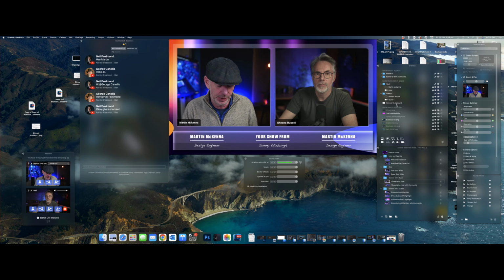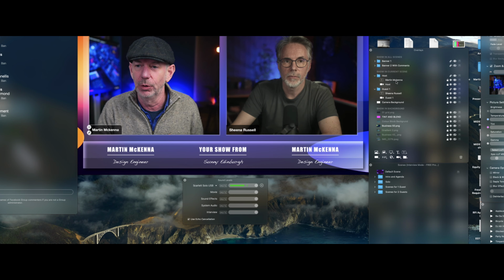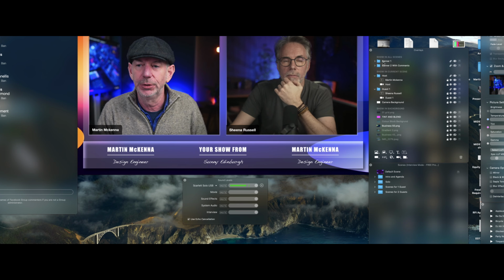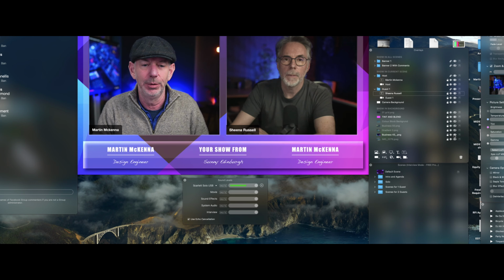FREE Ecamm Profile for Interview Mode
This is a simple FREE Ecamm Profile for Interview Mode. It has a choice of 3 backgrounds, plus a Colour Block version and 2 lower third Banners. There are some clever tints and blends going on so you can easily change the colours. Much bigger paid versions (with Ecamm Fam discounts) will be available in my store shortly. Live with kind permission from Katie.